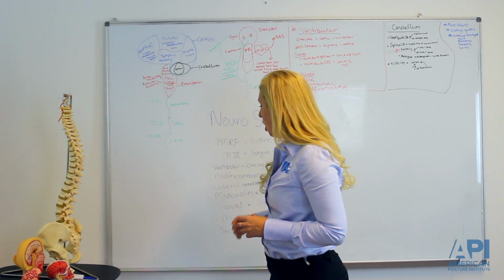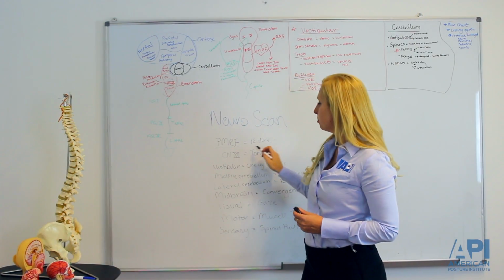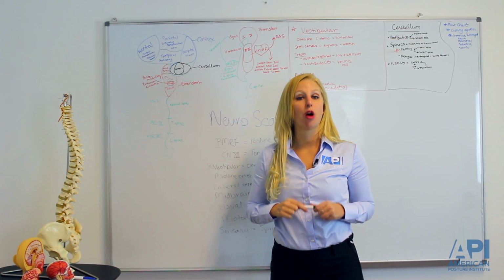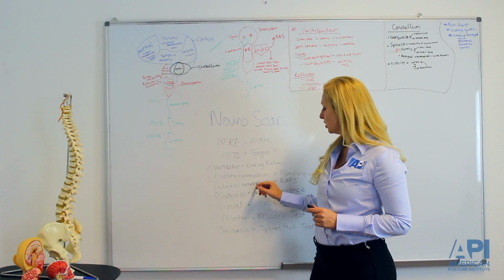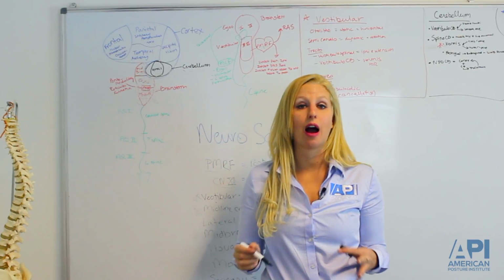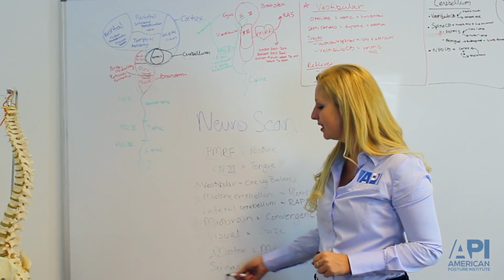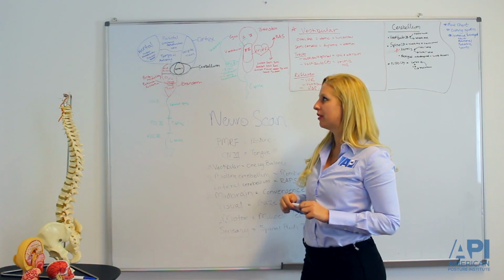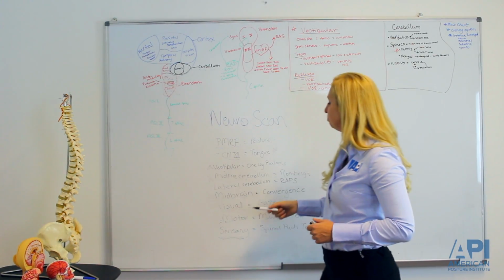The 'Neuro Scan' From A Neurophysiologic Perspective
AmericanPostureInstitute.com is the world’s leading resource for online postgraduate Expert Posture Certifications.  If you are interested in becoming the ‘Go-To’ Posture Expert in your community or mastering Postural Neurology check out the American Posture Institute, voted Number 1 BEST online posture certification in the world by the International Posture Association.  Become a Certified Posture Expert, or Certified Postural Neurologist through the 100% online posture certifications!